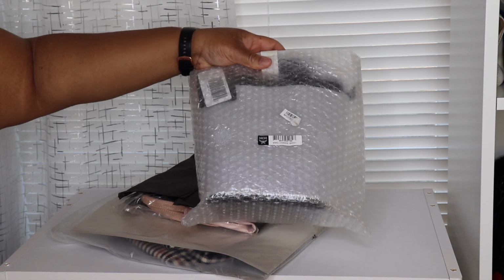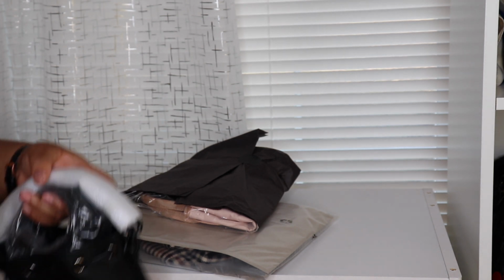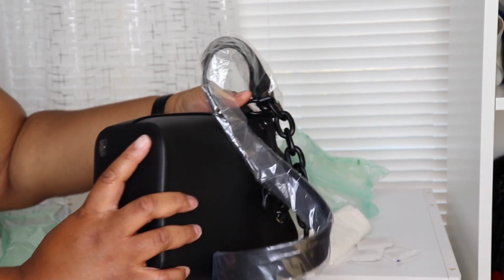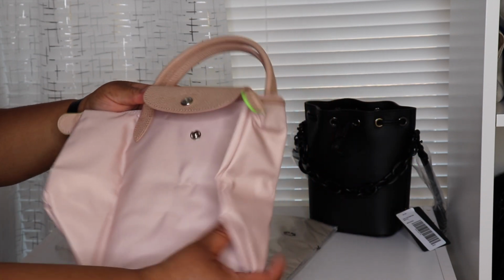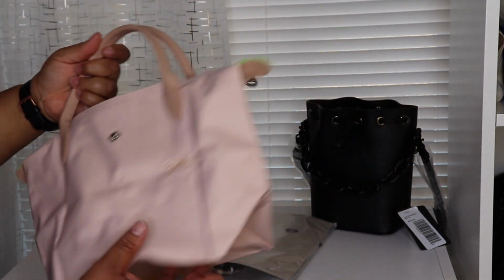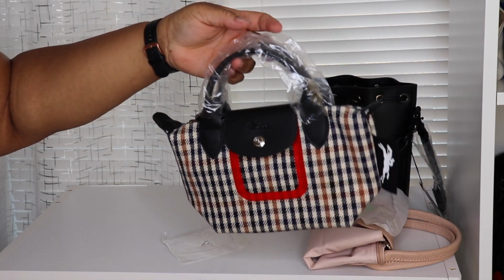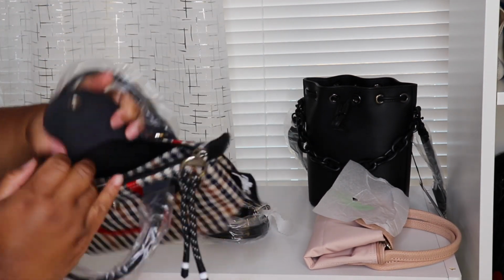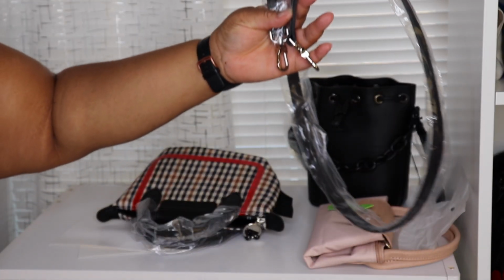TRIPLE HANDBAG UNBOXING!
Items Mentioned:

MCM Logo Bucket Bag *(Beetroot Purple)
MCM Logo Bucket Bag *(Black)

Longchamp(Pink): Sold Out

Send me items:
Angel T.
Rex, GA 30273

This video is about (plus size fashion, fashion, angelle, unboxing, handbags, mcm worldwide, longchamp)